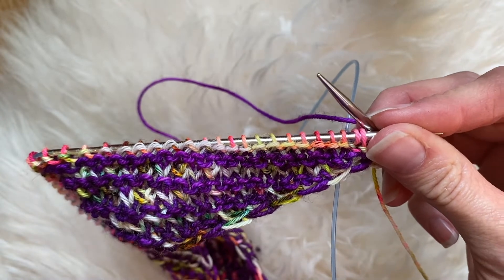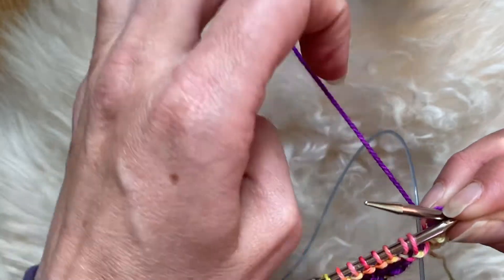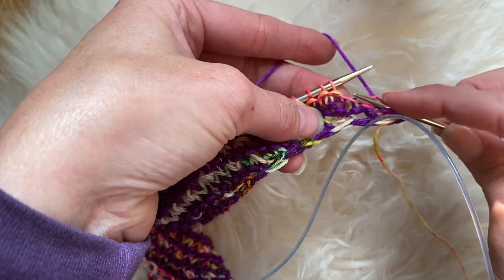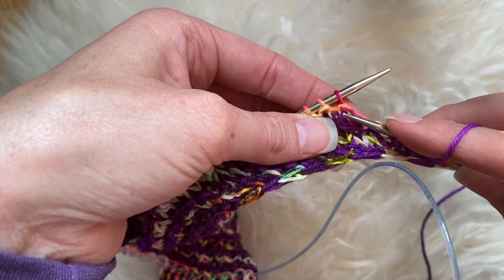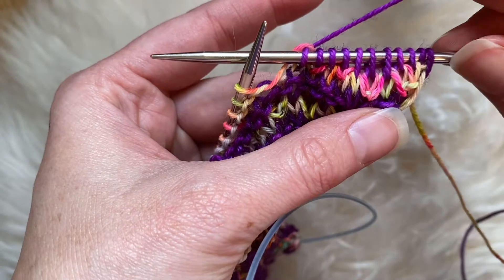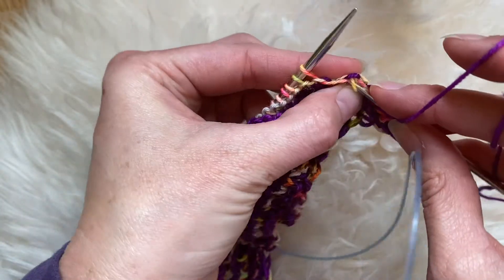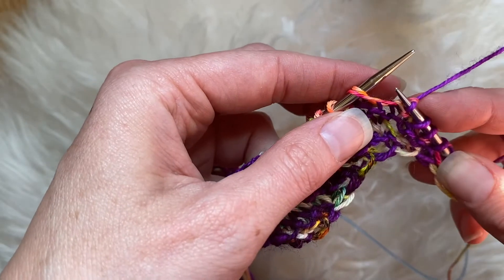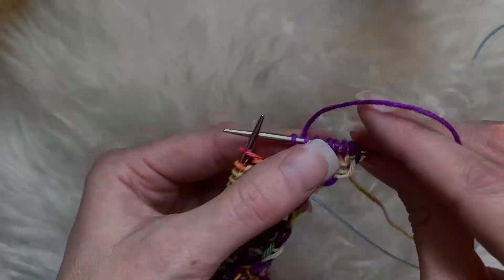Learn How to: Knit 1 Below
Follow along as you learn how to knit 1 below! Shown in both throwing and continental. You'll also learn how to undo a k1b.